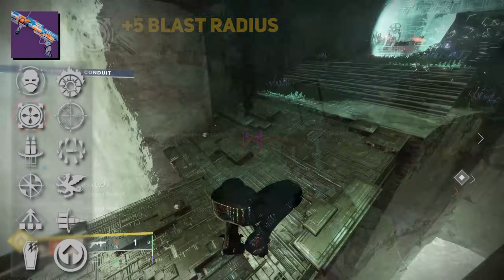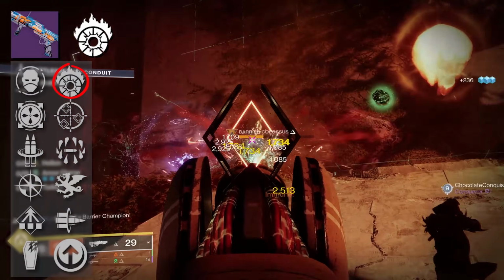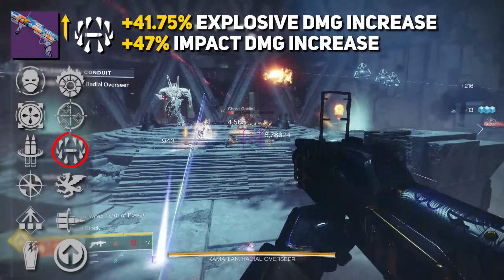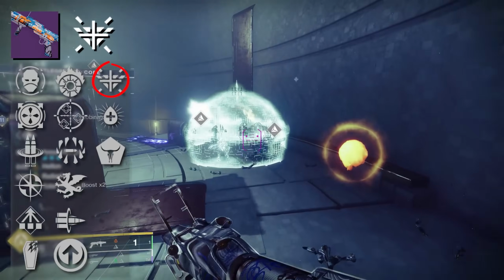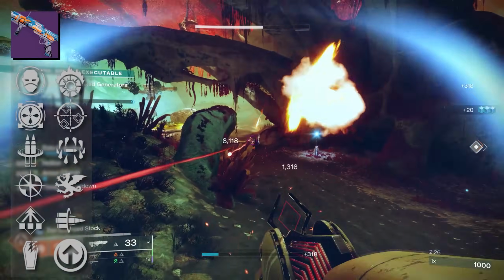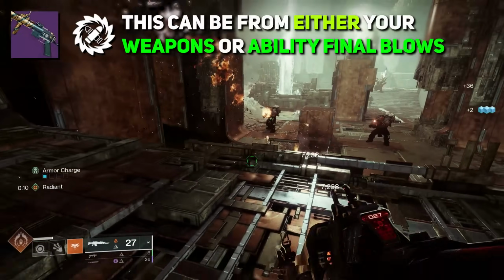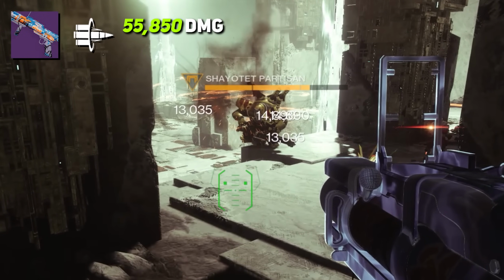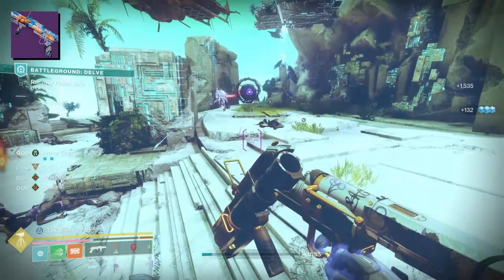Is Wild Style Worth Using? (Double Fire Grenade Launcher) | Destiny 2 The Final Shape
Today we finally take a look at Wild Style. This twin fire GL was last week's nightfall reward which means we have our review out now so you're ready when it enters back into rotation. As for this video, we cover every piece of this reprised GL and ask the question if it can compete with our current options

Timestamps:
0:00 Intro
0:59 Perks
1:13 Envious Assassin Breakdown
2:21 Danger Zone Breakdown
2:48 Enlightened Action Breakdown
3:35 Reconstruction Breakdown
4:08 Grave Robber Breakdown
4:29 Incandescent Breakdown
6:05 One for All Breakdown
6:36 Surrounded Breakdown
7:59 Vorpal Breakdown
8:24 Bait & Switch Breakdown
8:58 Origin Traits
10:49 Godroll Recommendations
12:26 Wild Style VS Mountaintop
13:05 DPS Comparisons
16:31 Barrels & Mags
17:13 Final Thoughts

Try out these Mobalytics builds!
Catch us live on Twitch!